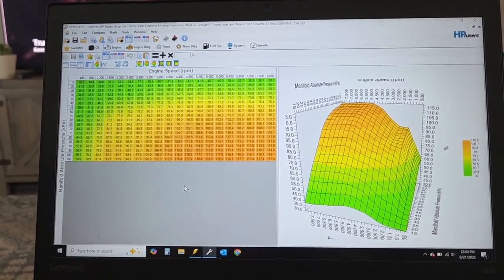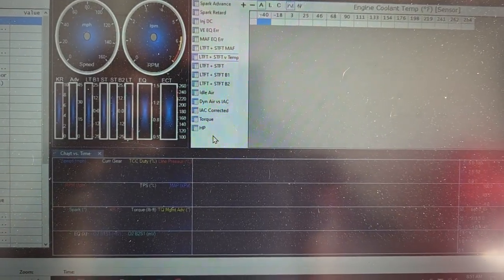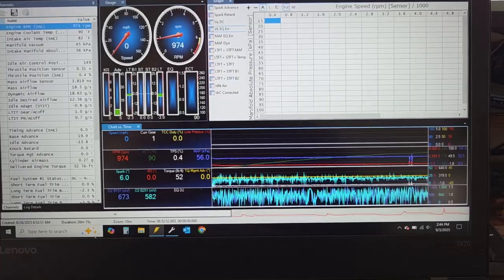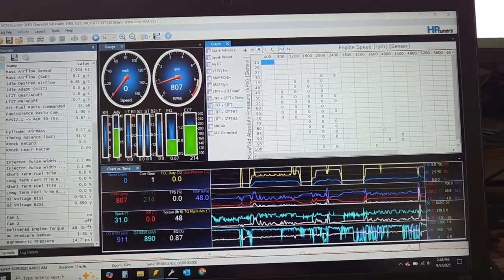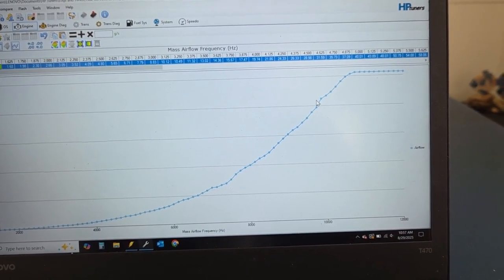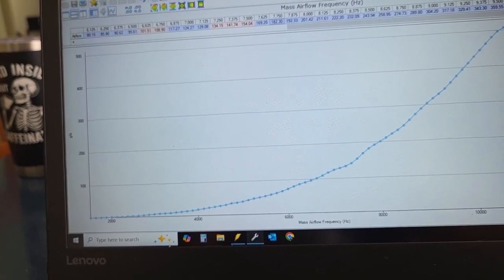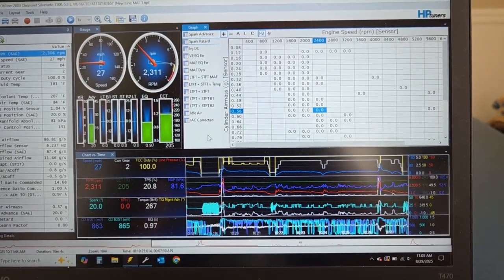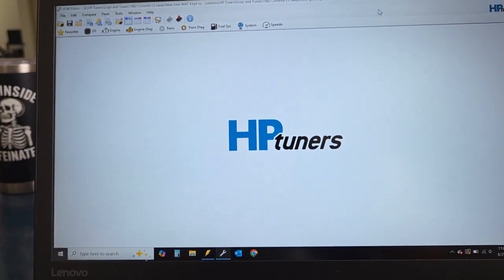LS Swapped C3 Tune Pt 2 - MAF recalibration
Part 2 of retuning an LS-swapped 82 Corvette (5.3l, mildly built).

The MAF recalibration -same procedure as VE in terms of logging, apply changes, retest, etc. BUT... I discovered I screwed up and didn't catch it until I was done (or thought I was). When I initially turned off the trims in the tune and went out to log for EQ error I forgot to do something in VCM Scanner first -You'll just have to watch to see ;)

Youtube's description formatting won't let me post the filter string I use in VCM Scanner to filter out transients(any time load is changing too quickly). I'll show it in Pt 3.